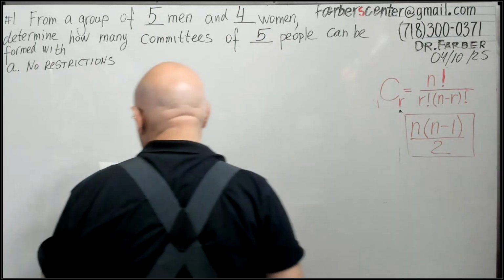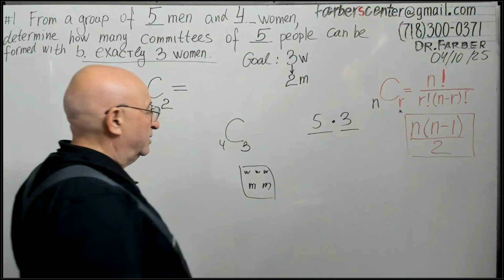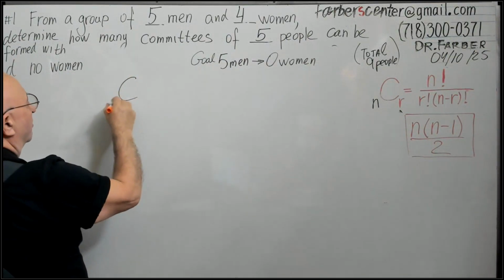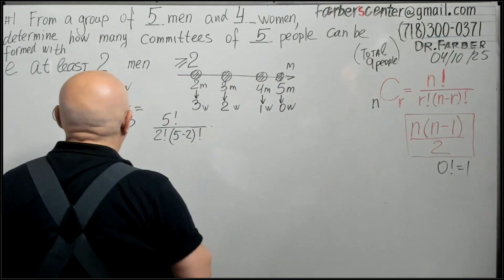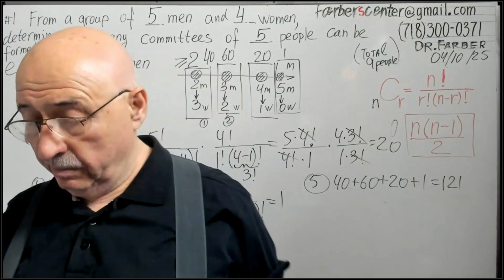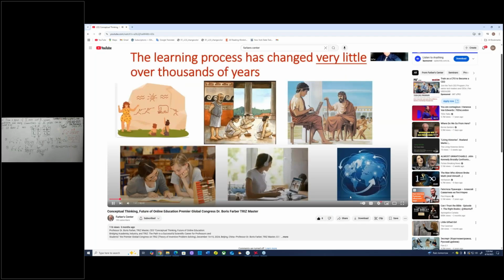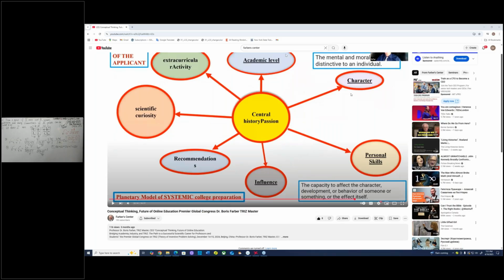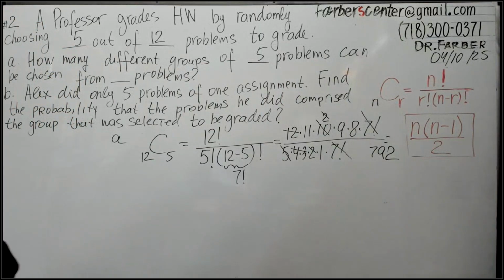Combinatorics and Probability -SHSAT Prep Math (+Admission Secrets from Professional Officer)4.10.25